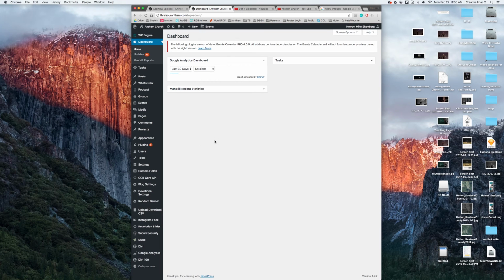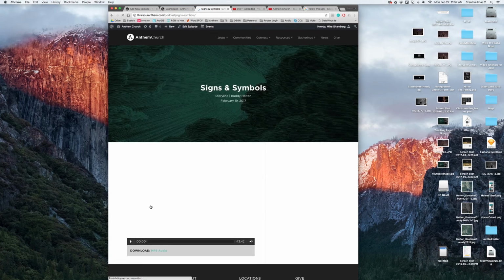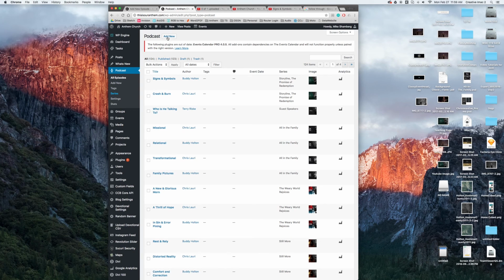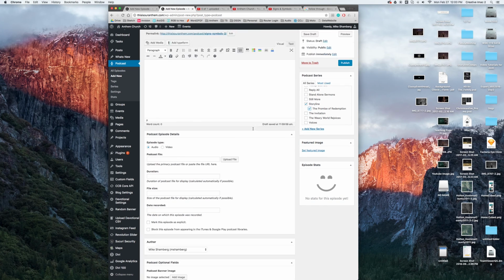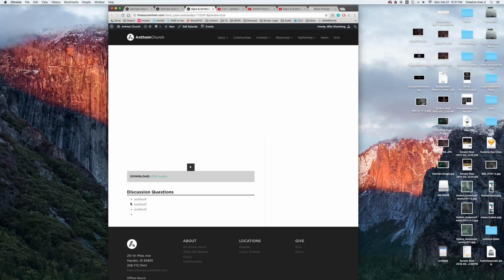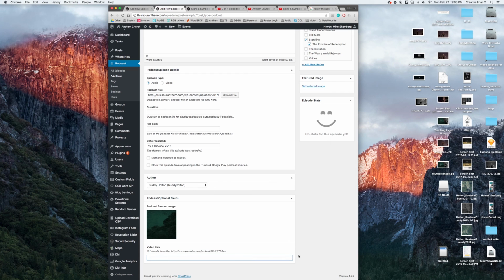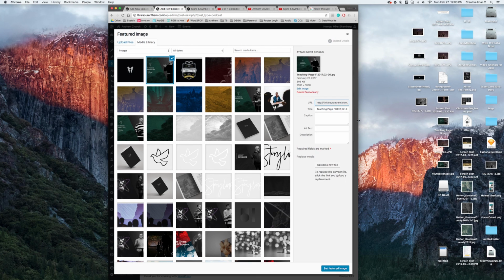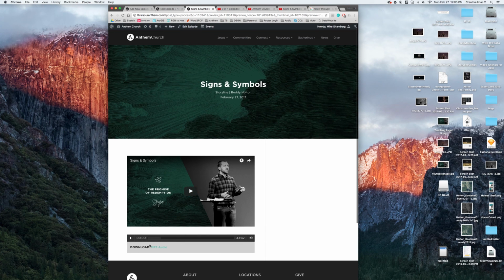Creating a Podcast Episode